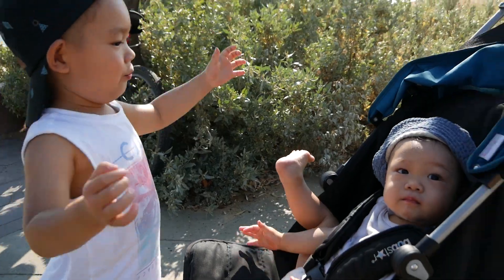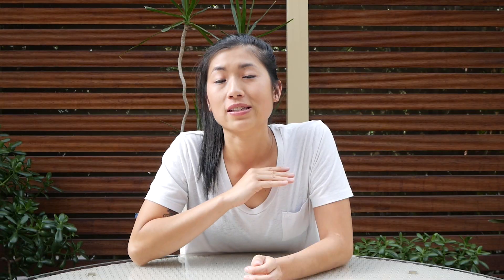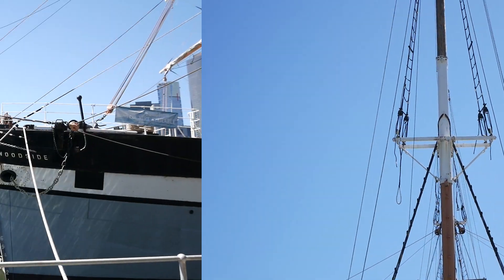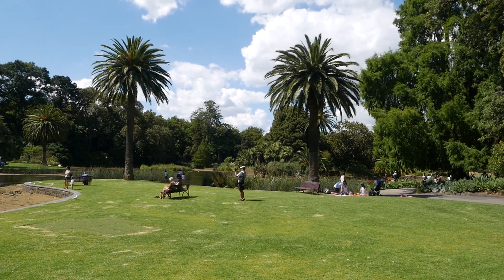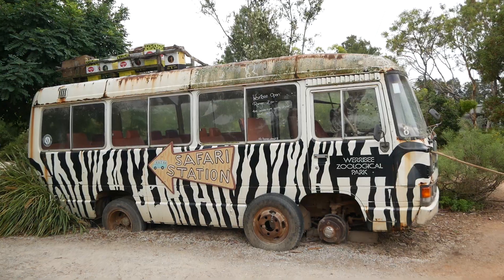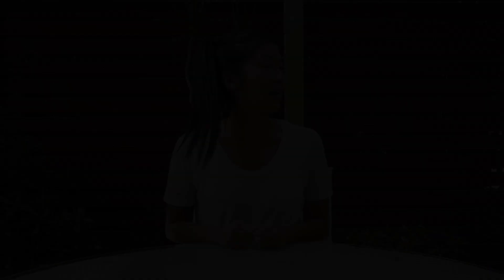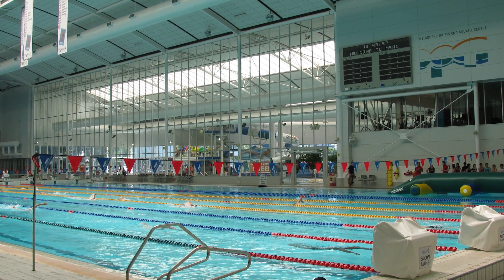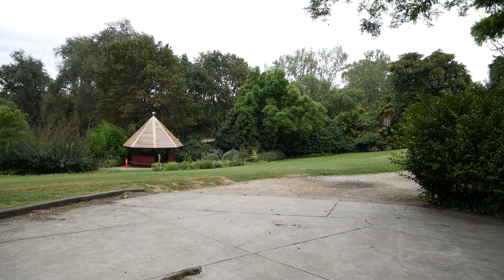TOP 10 MELBOURNE WITH KIDS (THE BEST CITY IN AUSTRALIA)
Traveling to Melbourne Australia with kids? Don't miss these incredibly fun attractions in Melbourne for the whole fambam  ⬇ Click 'Show More' to expand ⬇

Voted the most liveable city in the world 7 times, you can't forego this hip and super cool city on your visit to Australia - there are so many fun things to do in Melbourne with kids, you definitely won't run short of activities during your stay.

I'm Tina, an Aussie Travel Vlogger and self-proclaimed comedian because I revel in the fact that I think I'm real funny.

The aim behind my Vlogs and videos are to inspire parents in Melbourne and beyond to get outdoors and explore, because I know how bonkers kids can drive you at home.

I want to show parents that you don't have to give up on the things you love and are passionate about, you don't have to cater every outing you make to suit the kids. Do what you love, do it often, and show the kids while you're at it.